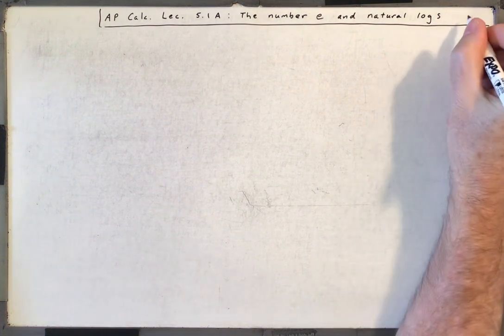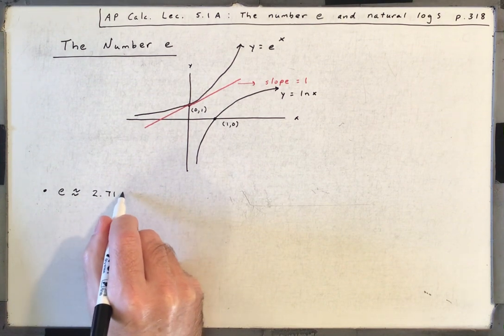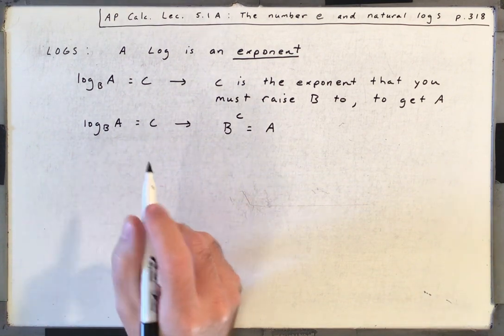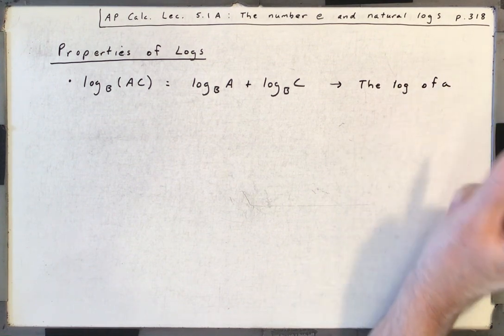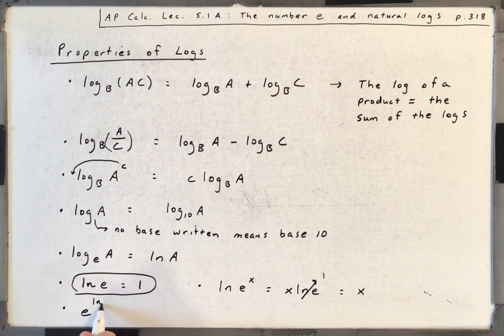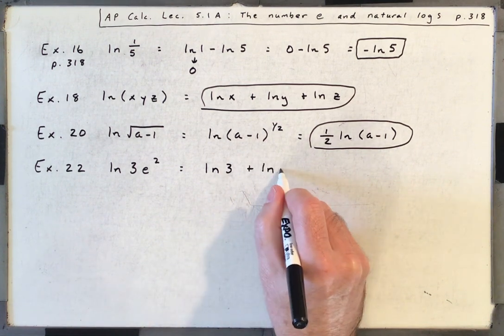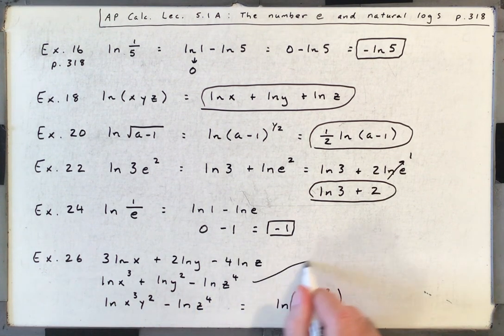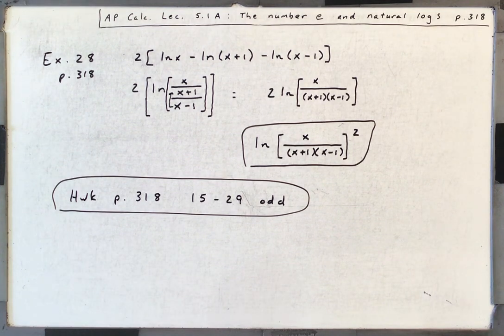AP Calculus Lec. 5.1A The Number e and Properties of Logs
The number e, properties of logs, the natural log